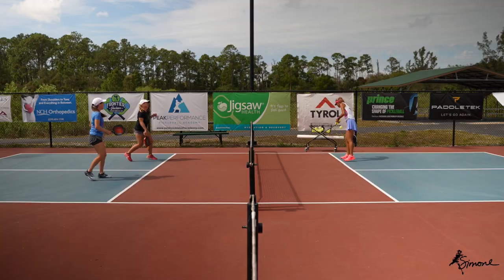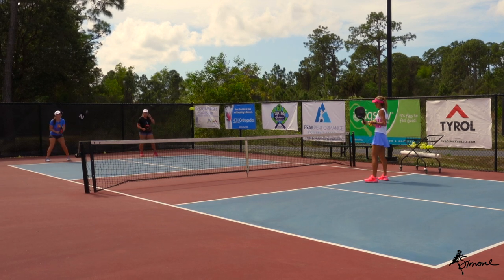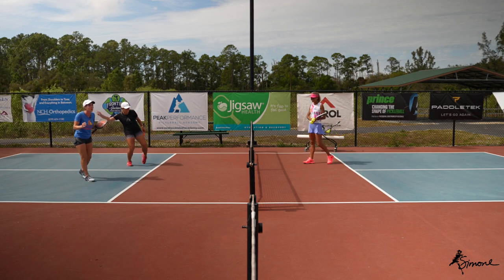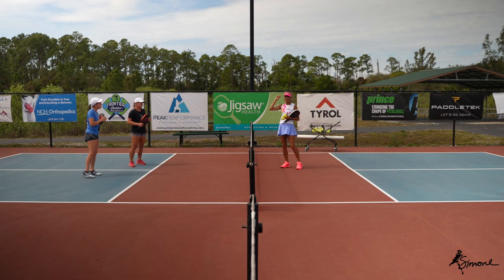Coach Simone | Transition to the NVZ (Non-Volley Zone)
Simone, joined by Becky Ryan and Courtney Miles demonstrates the best strategies for transitioning to the NVZ (Non-Volley Zone, also called the Kitchen Line). They also share the most common mistakes that pickleball players make when transitioning to the NVZ.